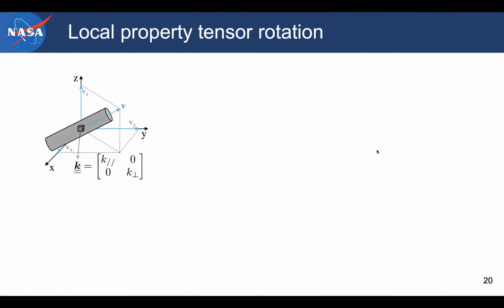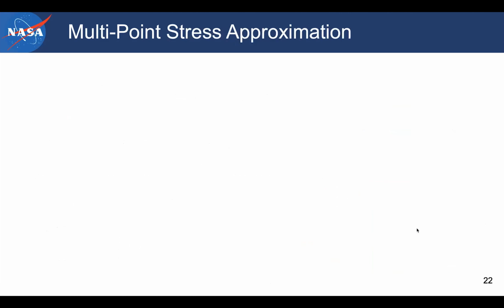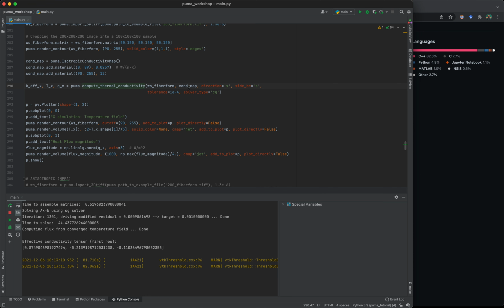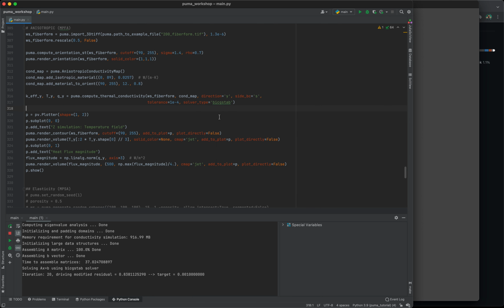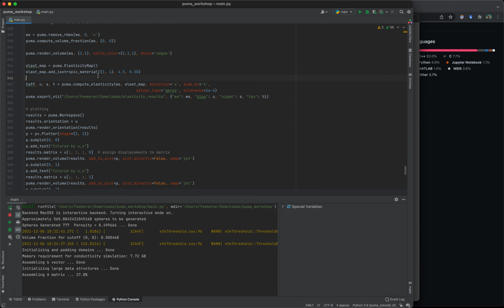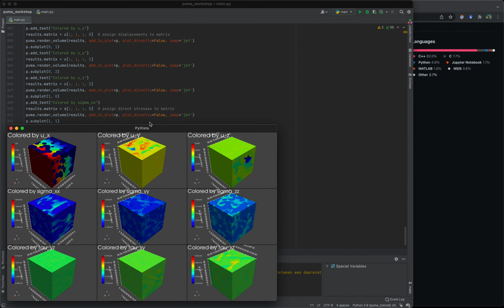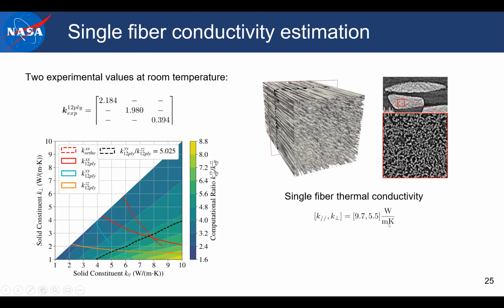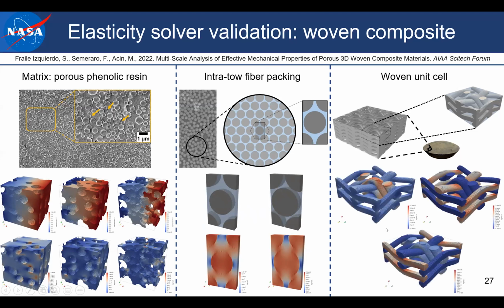Session 13 - PuMA Workshop 2021 - pumapy: Conductivity & Elasticity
Session 13 of the PuMA Workshop from December 2021. pumapy Conductivity & Elasticity, presented by Federico Semeraro